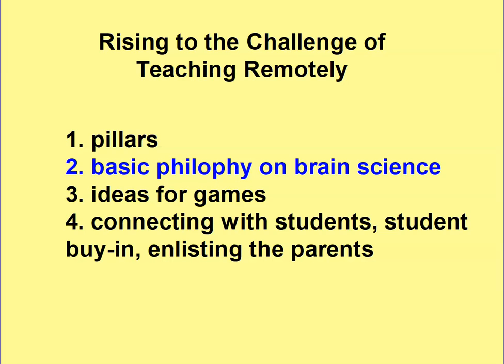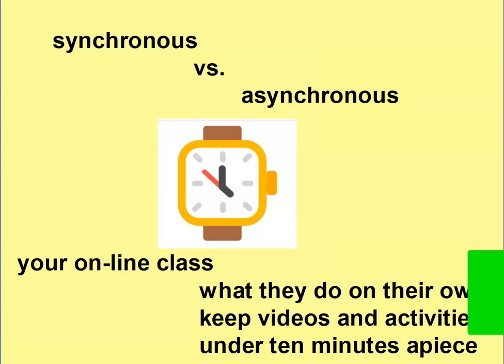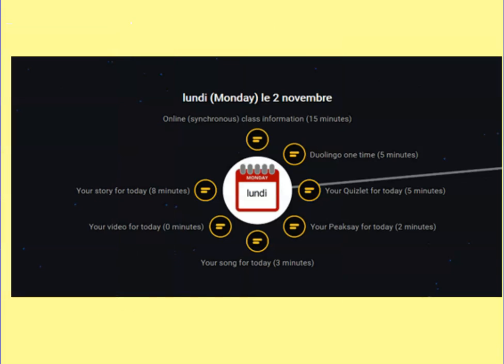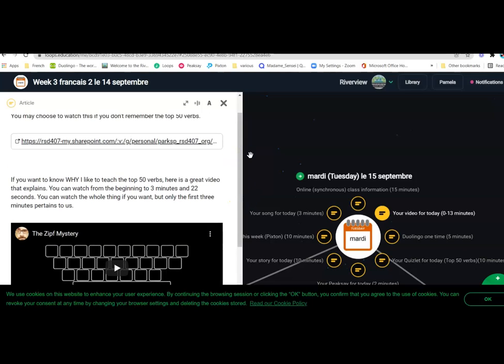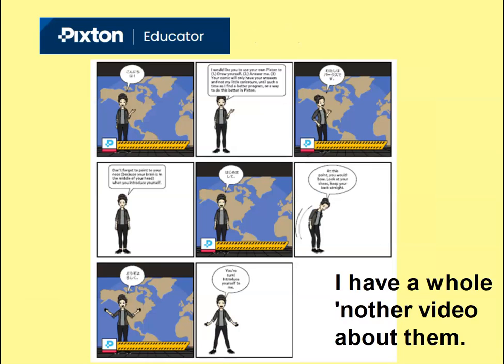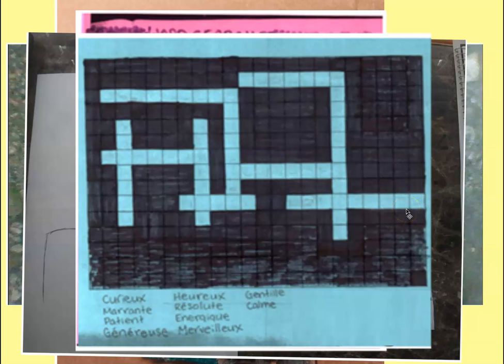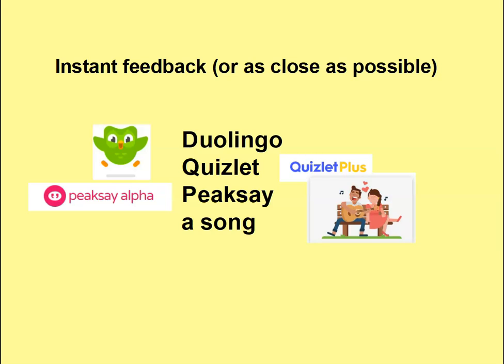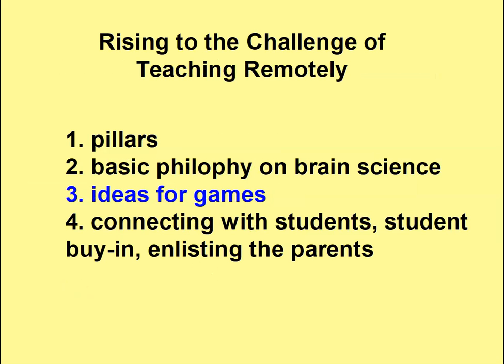Tips for Teaching Remotely 2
Some things to consider when setting up your online classes.